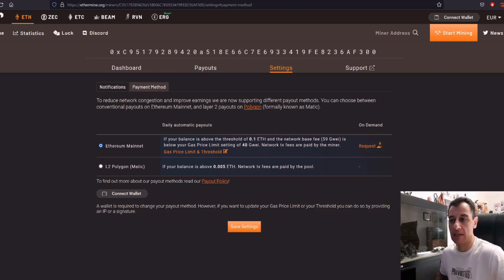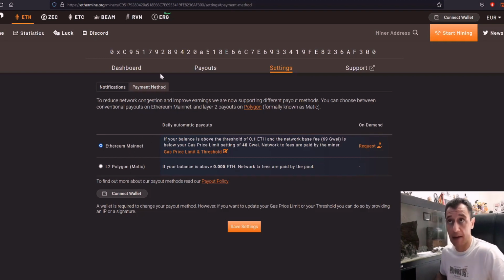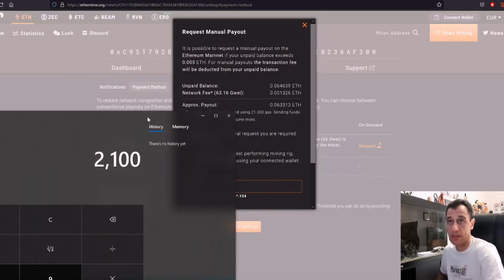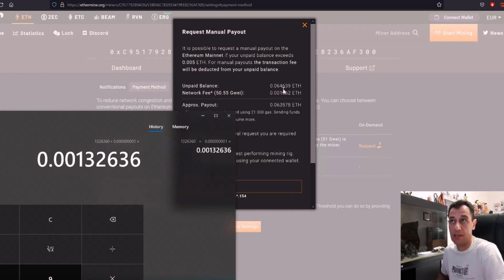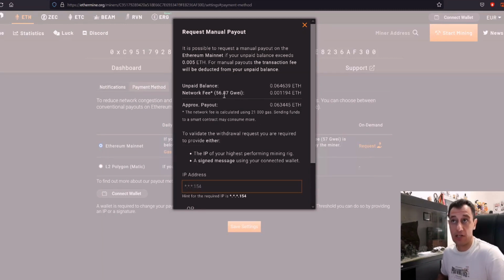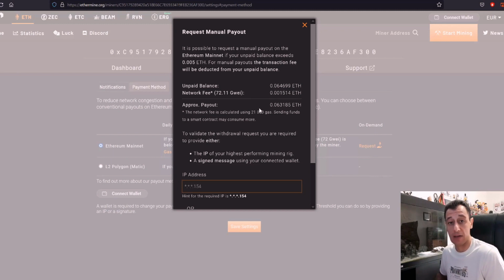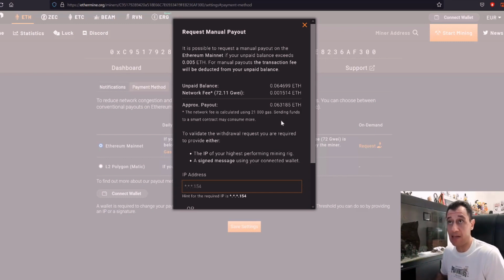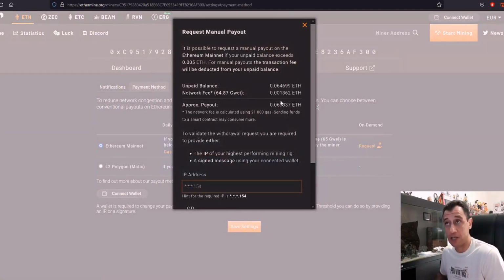Ethereum Mining Gas Fees | How to calculate network transaction fees and maximise your profits!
Today on That Techo Guy, I will be explaining how to calculate network transaction fees, which are also known as Ethereum mining gas fees, which now exist after EIP 1559, to be able to transfer your Ethereum out of your pool wallet and into your exchange wallet.

I will also be suggesting what you can do to help minimise these fees and maximise your profits!